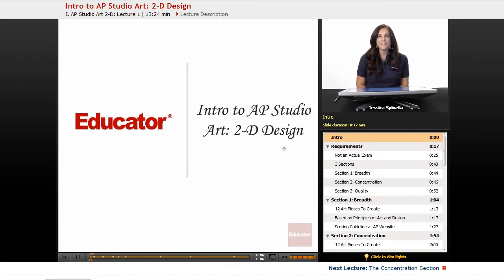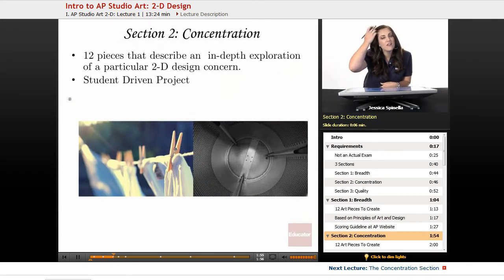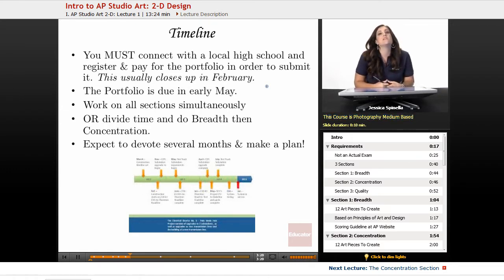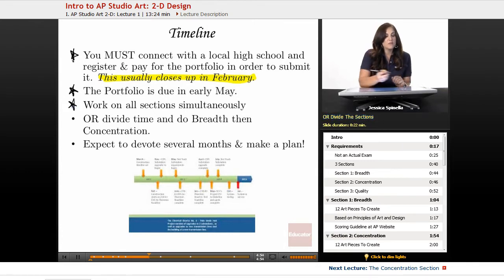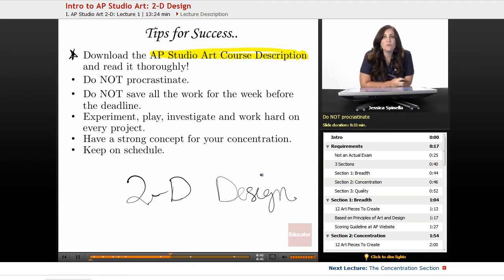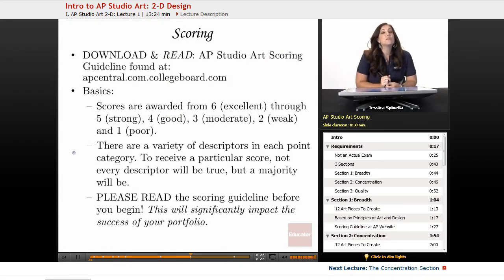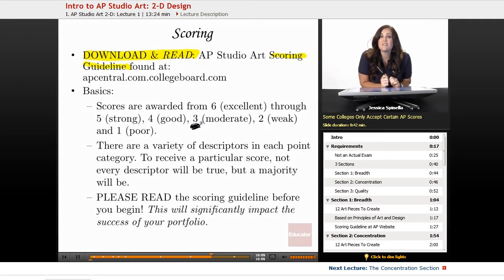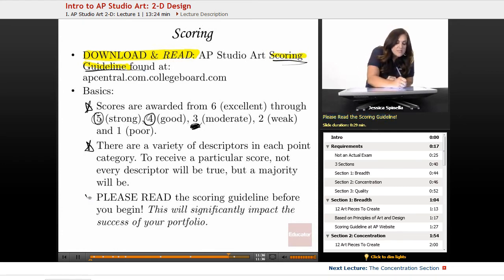"Intro to AP Studio Art: 2-D Design" | AP Studio Art 2D with Educator.com